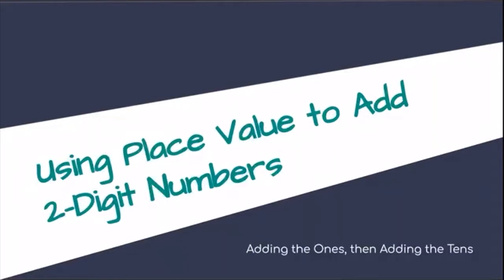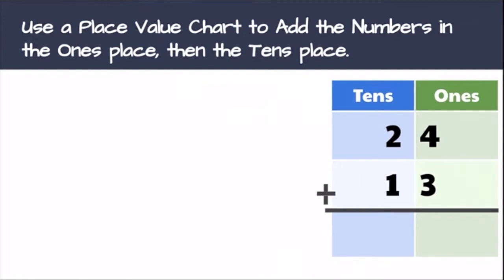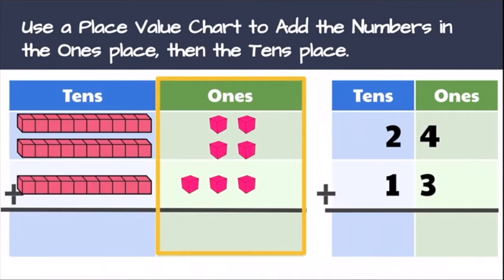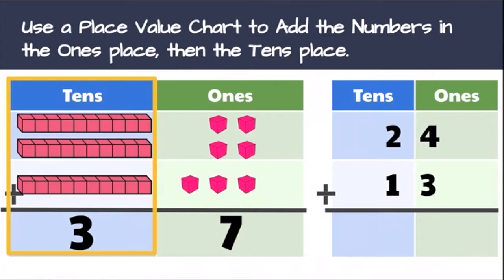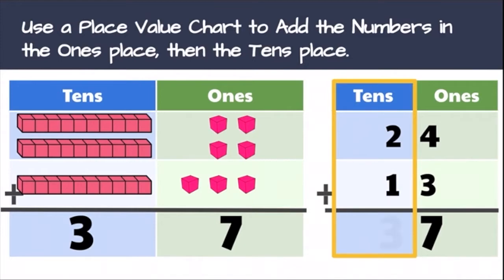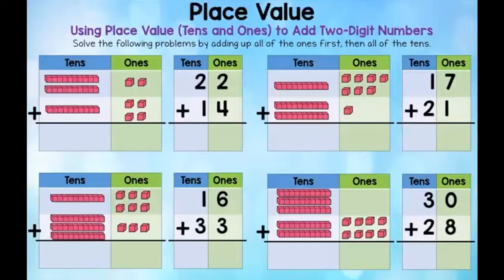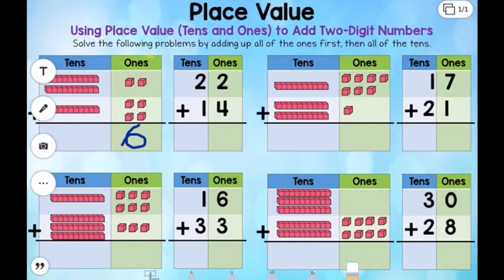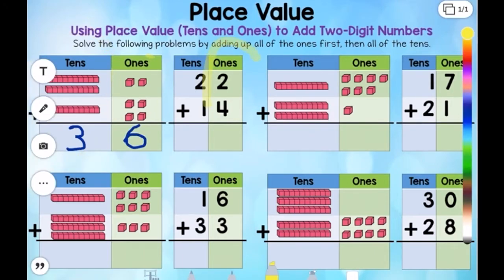Roche Remote Learning - 5/8/20 - Math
Here are your math assignments for today!

Math
- Mini-lesson video on “Using Place Value to Add 2-Digit Numbers”
- Seesaw Activity: Using Place Value to Add 2-Digit Numbers